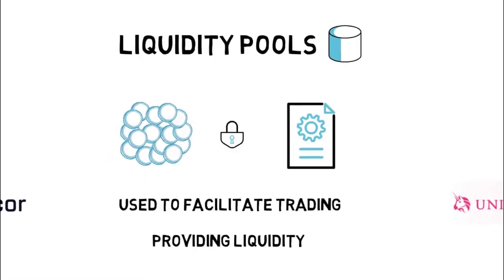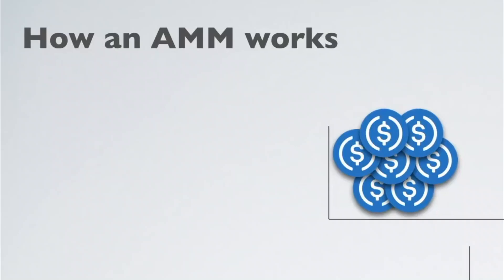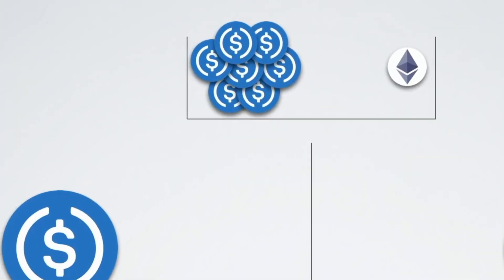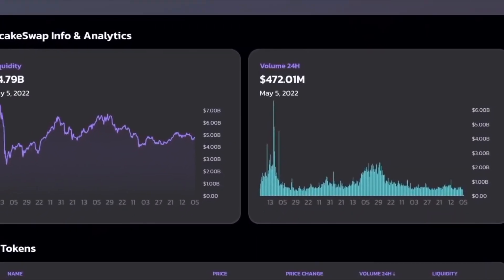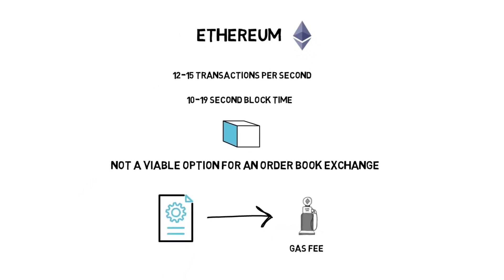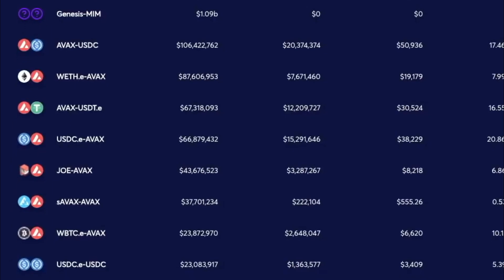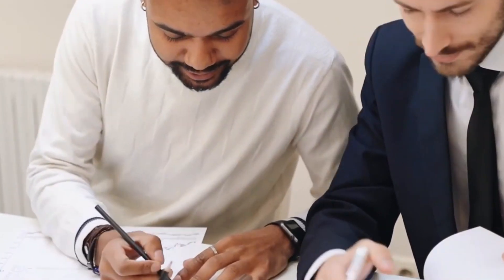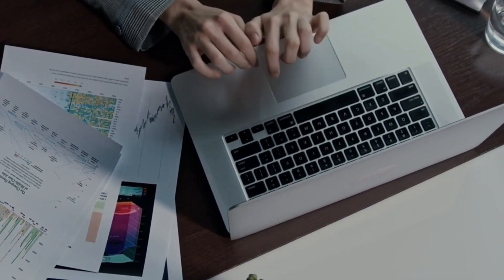What is a liquidity pool in DeFi?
Hello and Welcome to Metaversity!